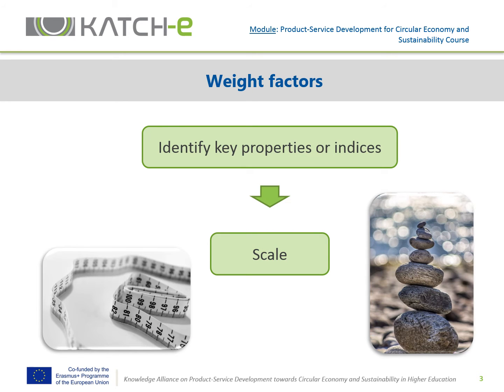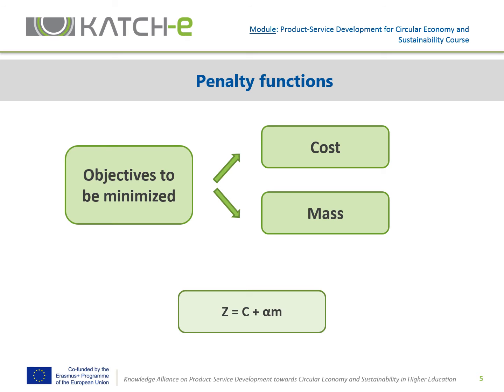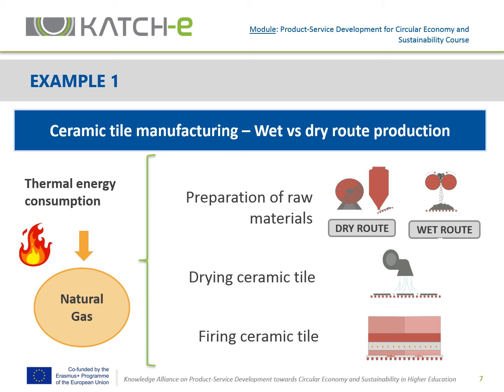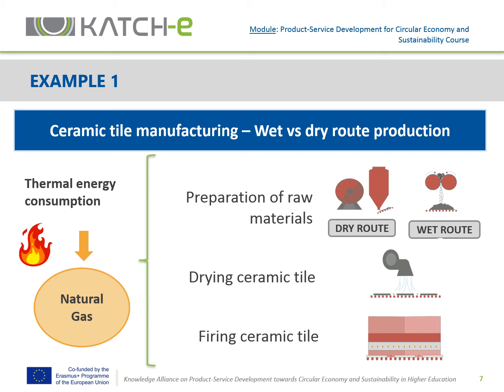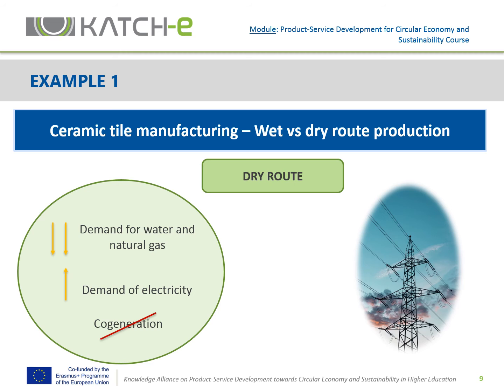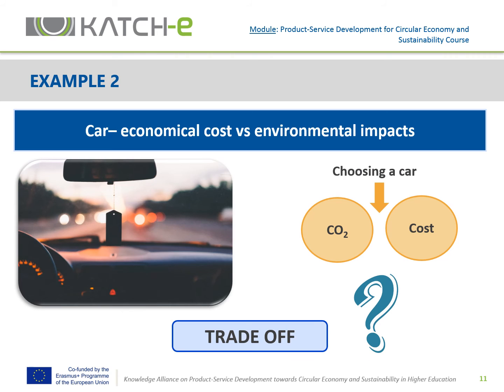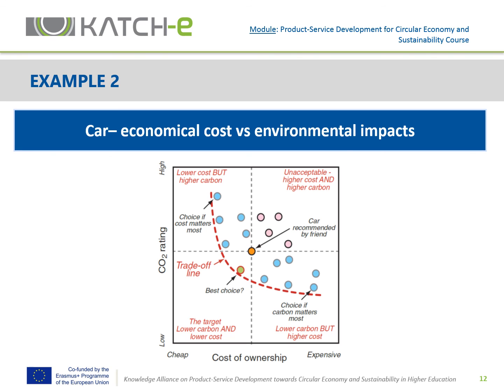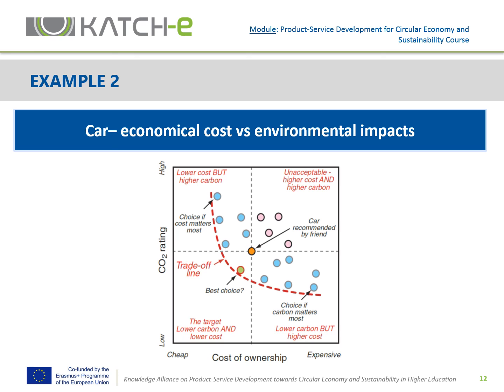KATCH_e MOOC Processes and Materials Chapter 6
Chapter 6 addresses the subject of possible trade-offs when making decisions and creating potential contradictory effects. Some methods used to deal with these trade-offs and to achieve a balanced compromise are listed.